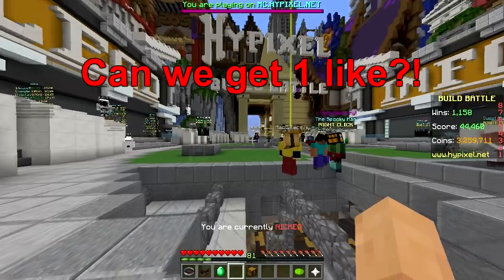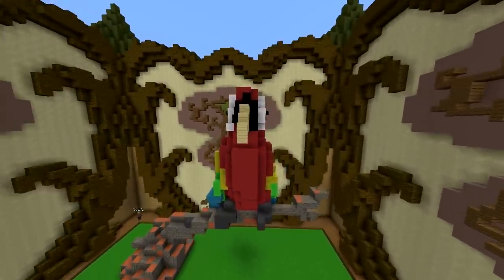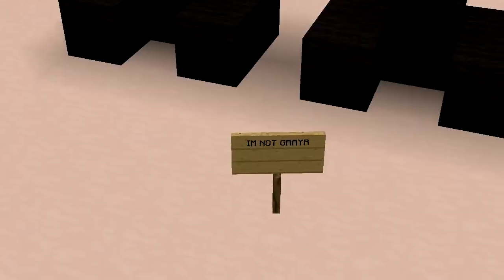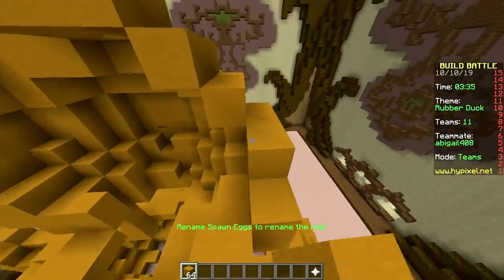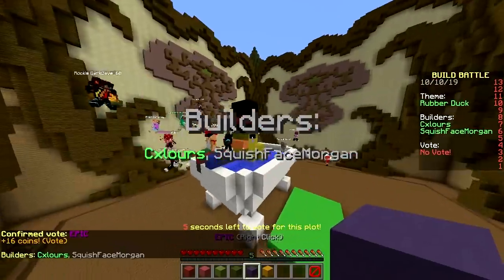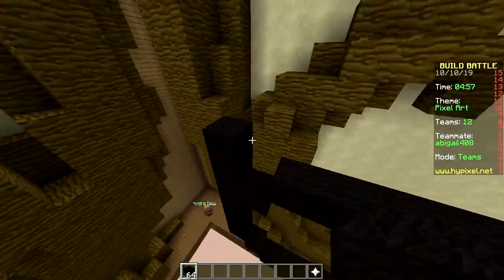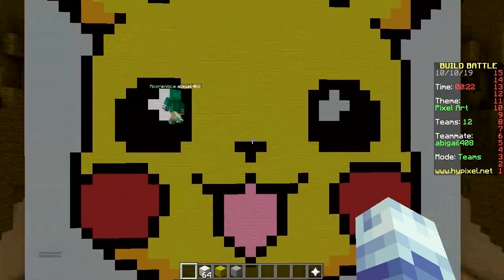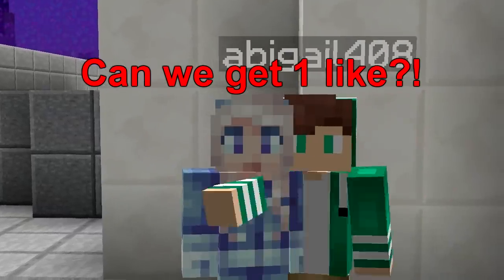TRIPLE LEGENDARY (Minecraft Build Battle)